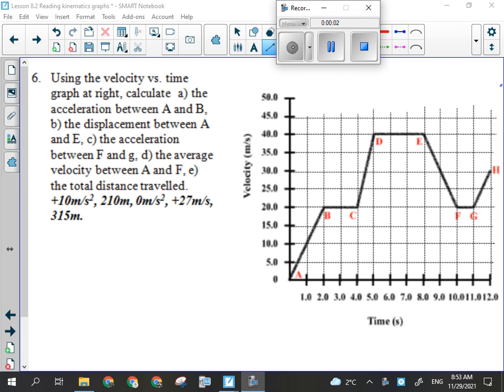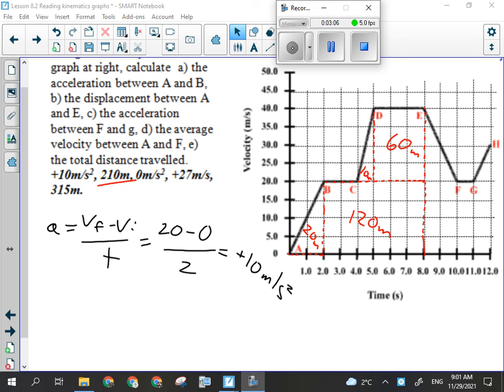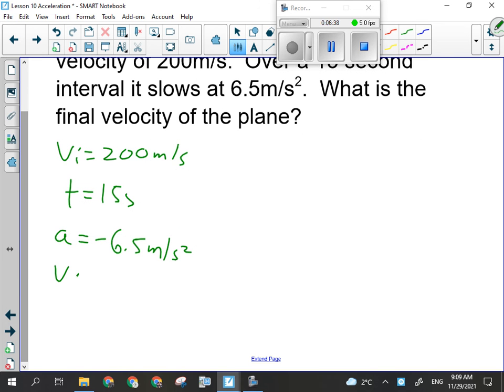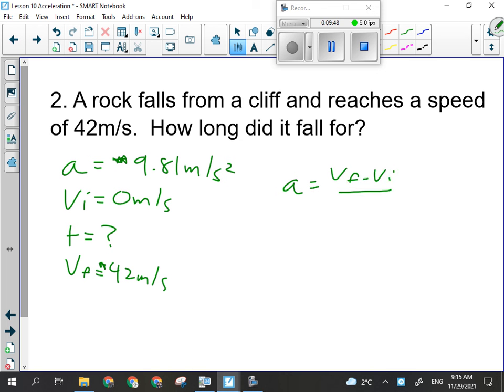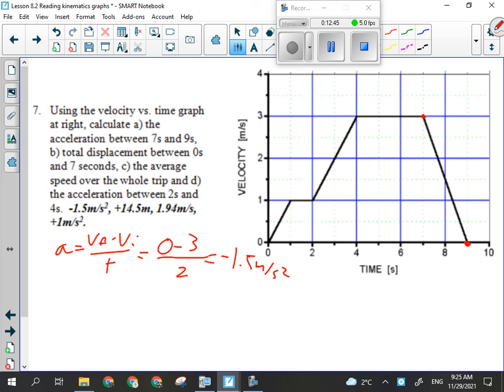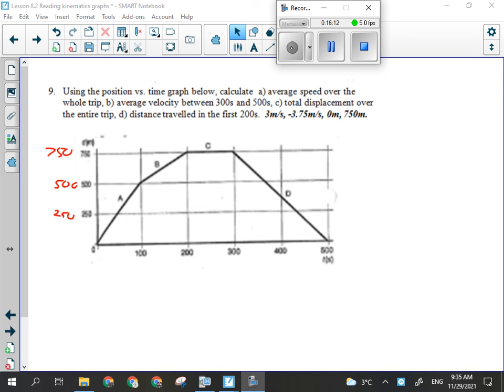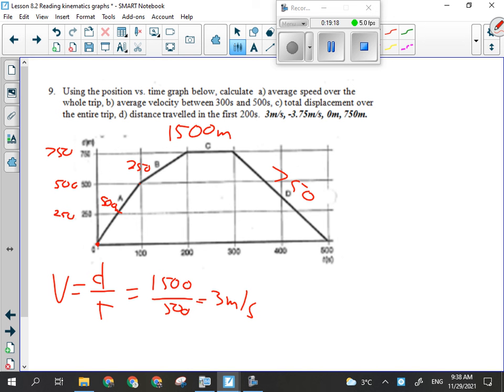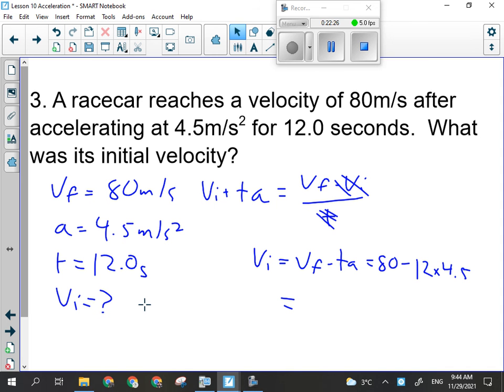Science 10 Acceleration Part 3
More velocity vs time graphs and acceleration.